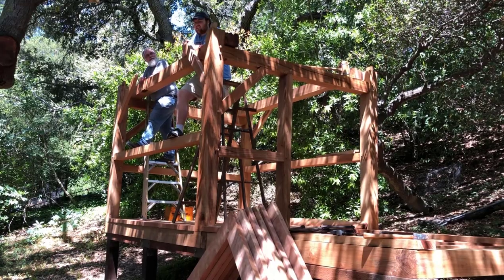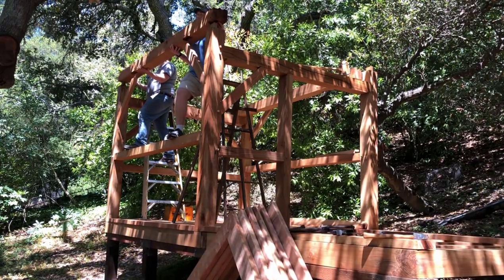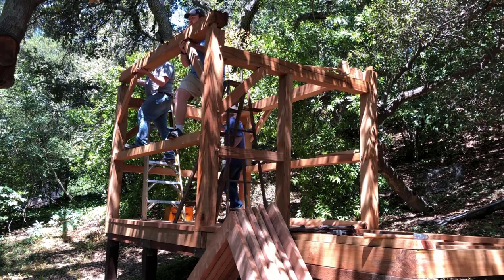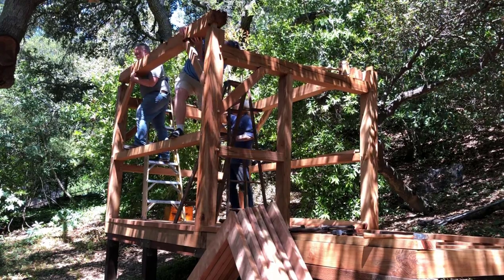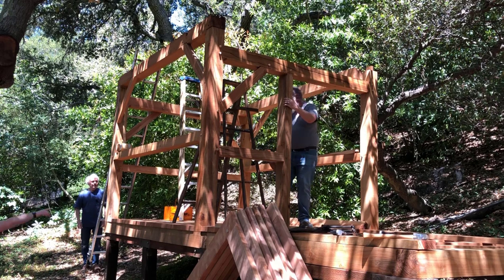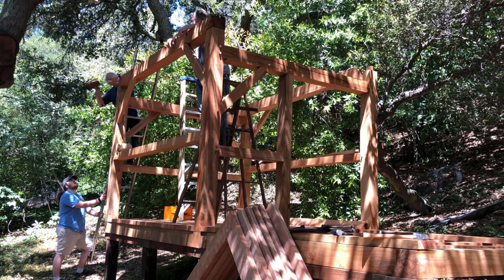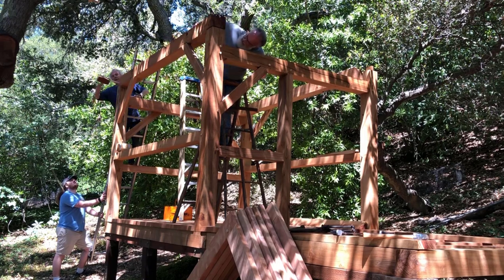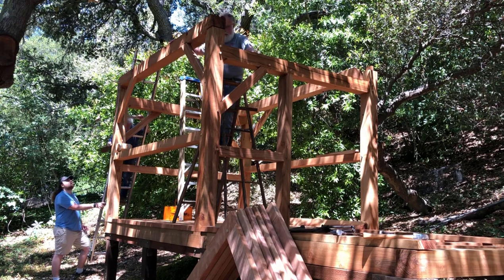Installing the Top Plates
This shows the first installation of the Top Plate in the Timber Frame Shed. The Top Plates connects the Posts with pinned mortise and tenon joints. Also installed at the same time are the 45 degree Braces. The pinned joints are draw-bored using tapered ash pins (3/4-in. octagon shaped).